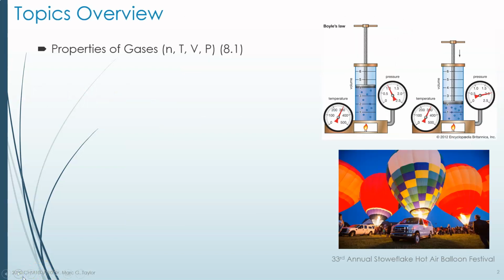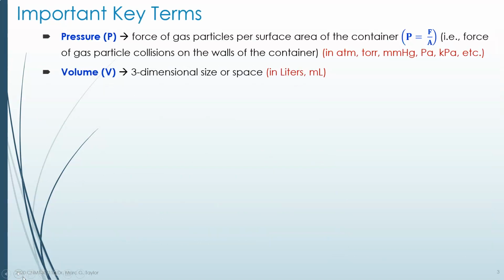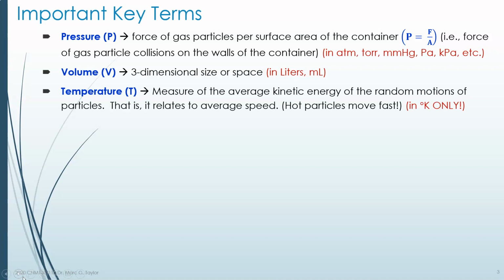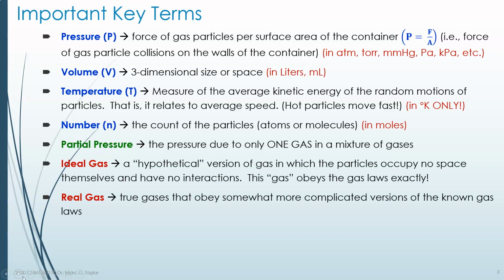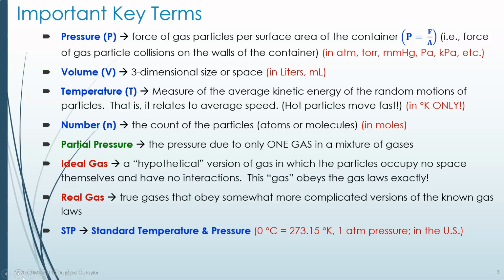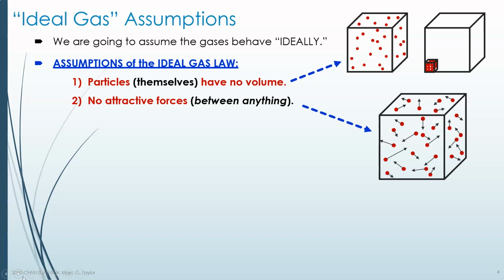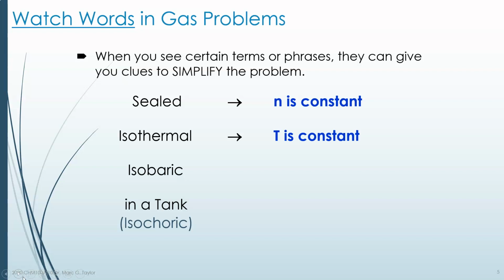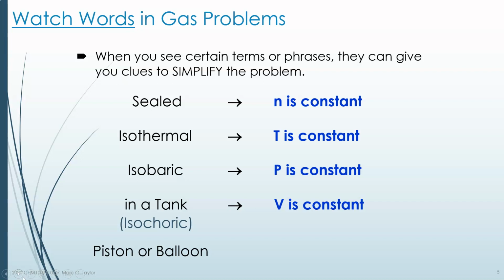Unit 6a - Gas Definitions & Assumptions (12min)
Delaware Tech CHM100/110 Unit 6a - Gas Definitions & Assumptions, Dr. Marc G. Taylor (12min)